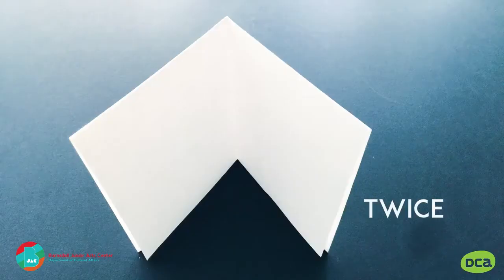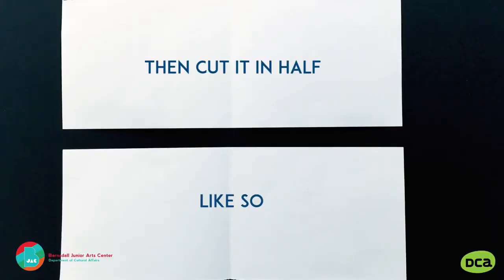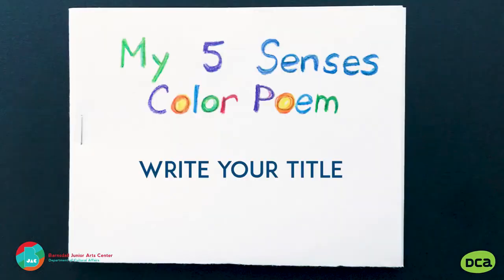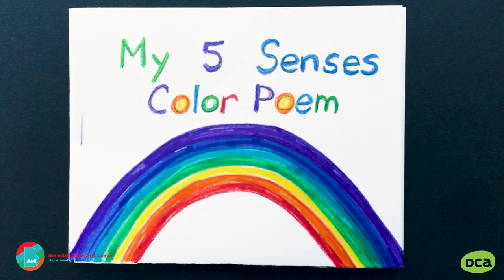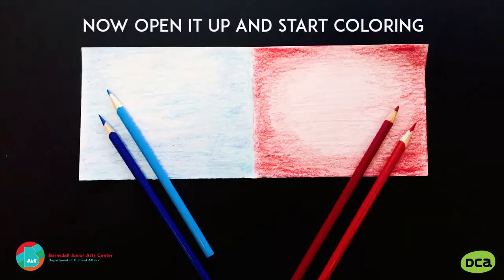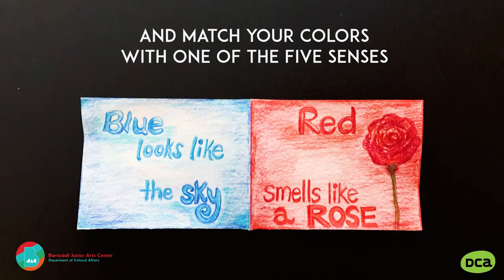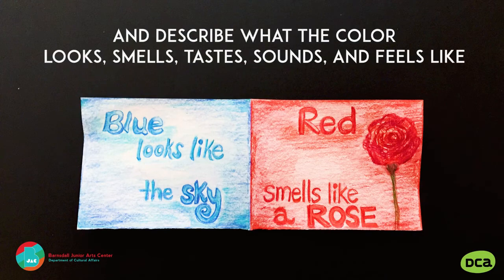Audio Description: Barnsdall Junior Arts Center My 5 Senses Color Poem Book by Marta Feinstein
Need a fun art activity for you and your little one? How about learning about color while creating your own one-of-a-kind book!

Materials Needed:
- Paper
- Scissors
- Stapler
- Colored Pencils
- Colored pens/markers

Step-by-step:
~Making the book

1 - Fold a piece of paper in half and crease the folded edge
2 - Fold the paper in half again and crease the edge
3 - Open paper and cut horizontally on the long creased line - this will make two rectangles
4 - Fold both pieces in half and place one paper inside the other to create a book
5 - Staple the left edge of the book

~Creating the pages
1 - Write the title and draw a rainbow on the cover
2 - On each page, draw one image for one of the sentences about the senses
Optional: Create a book for each color of the rainbow.

~Writing section
1 - Cover - write the title:
(your name) Color Poem
Or
Use your imagination to write your own title!

2 - Inside cover: My favorite color is ________

3 - Think of all the colors and draw one for each of the five senses
on each page of your book!

Fill in the first ____ with the name of a color.

Use your imagination to fill in the second ____
with what the color looks, sounds, smells, tastes and feels like.

____ looks like ______ (seeing)
(Example: blue looks like the sky)

____sounds like _____ (hearing)

____ smells like ______ (smell)

____ tastes like ______ (taste)

____ feels like _______ (touch)

Share your creation on Instagram with the juniorarts!